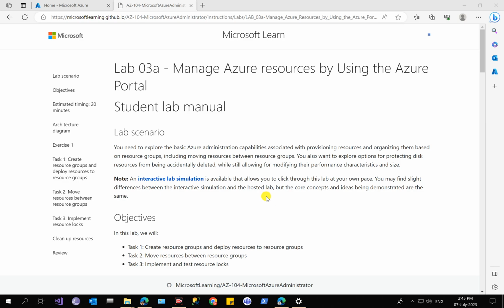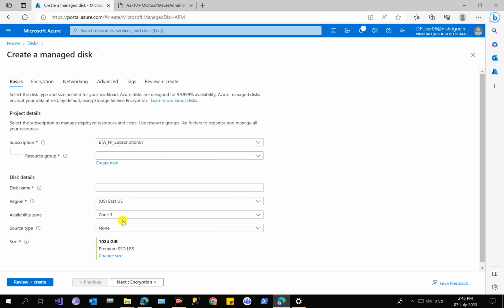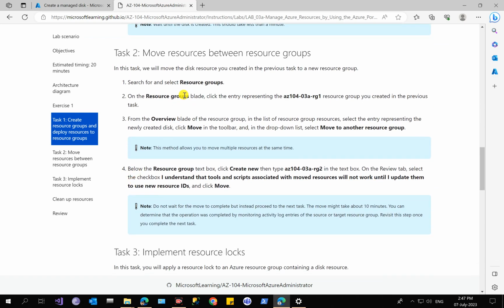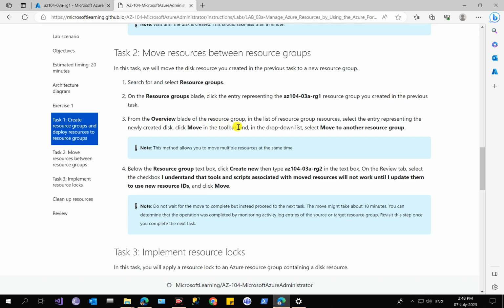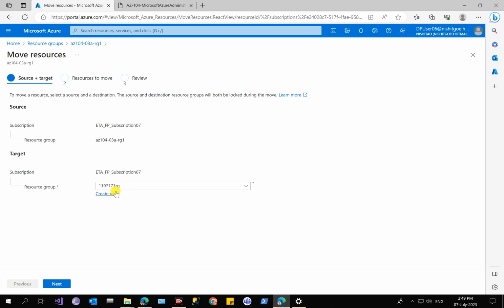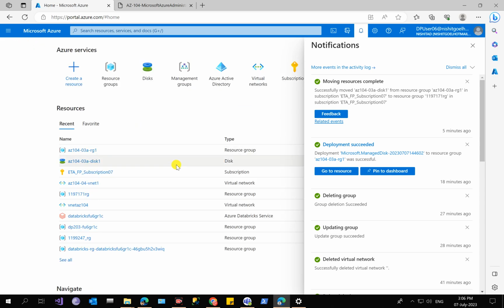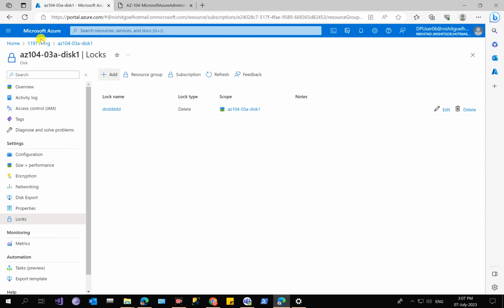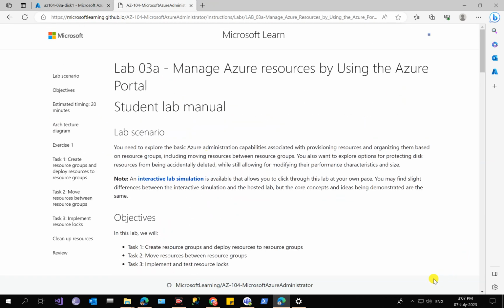Lab 03a Manage Azure resources by Using the Azure Portal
You need to explore the basic Azure administration capabilities associated with provisioning resources and organizing them based on resource groups, including moving resources between resource groups. You also want to explore options for protecting disk resources from being accidentally deleted, while still allowing for modifying their performance characteristics and size.